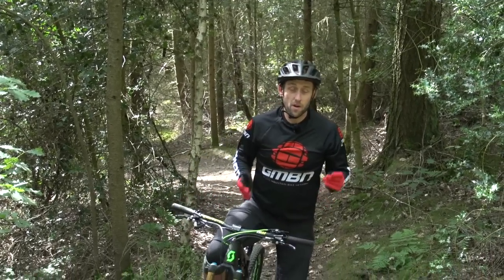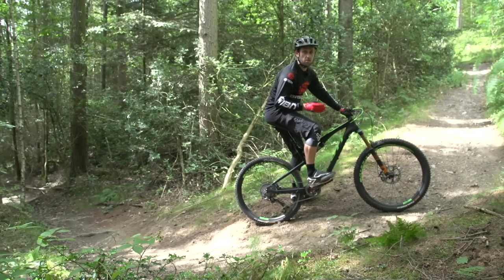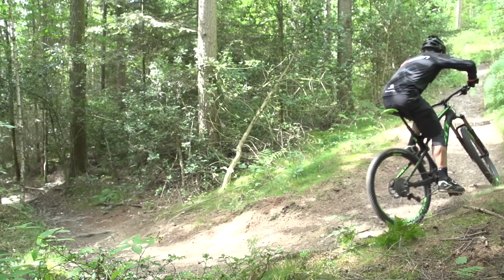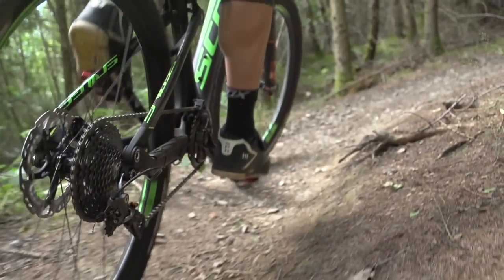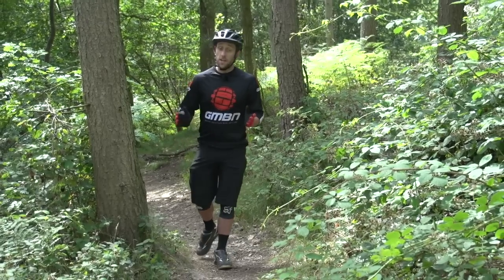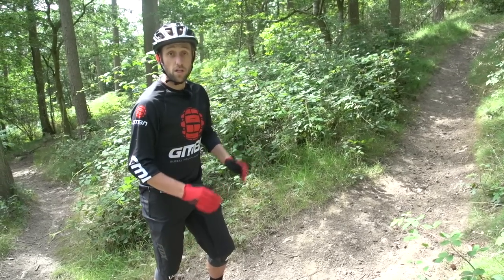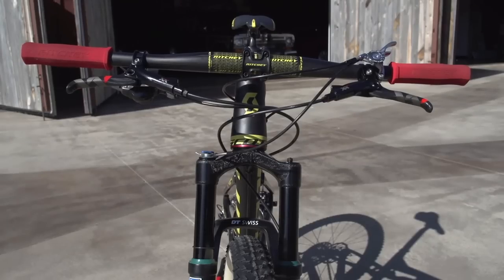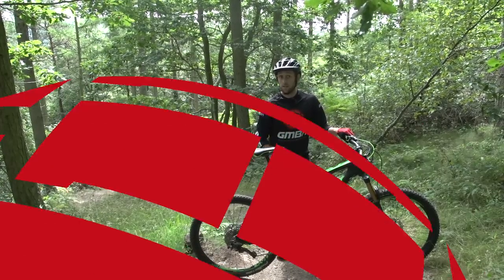How To Climb Switchbacks - MTB Technique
There's something satisfying about making it up a technical ascent.

Uphill switchbacks might seem like a struggle, but making good line choices and gear selection will help you improve. Technique is important too - getting your weight forward and attacking the corners with speed should help to sling you through those bends. If you do a lot of riding up hills, consider your bike setup too - a longer stem to help you get your weight forward certainly helps for the XC guys, and could help you too.